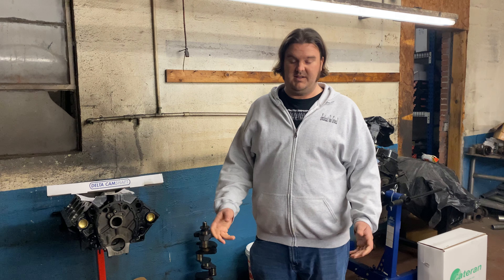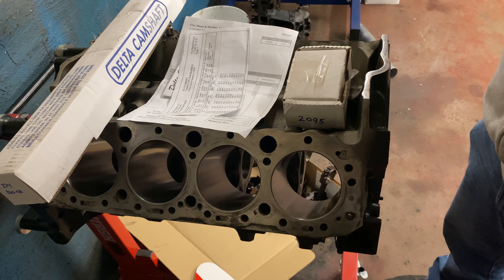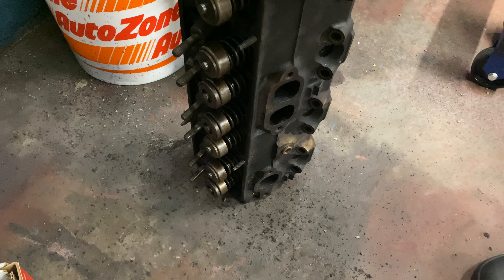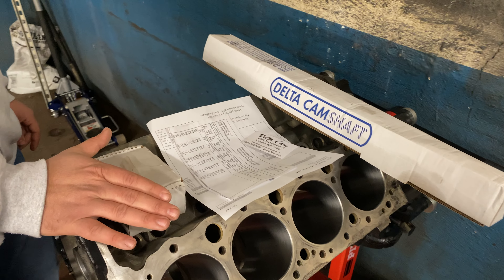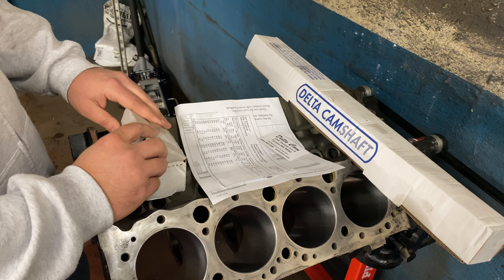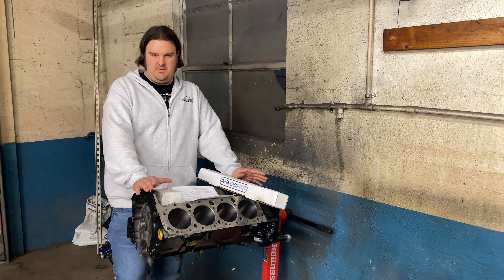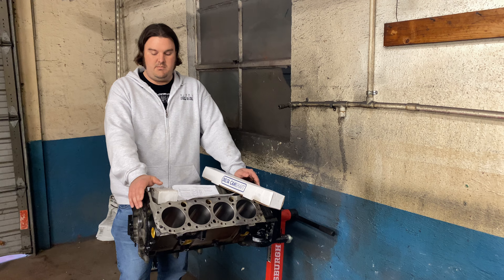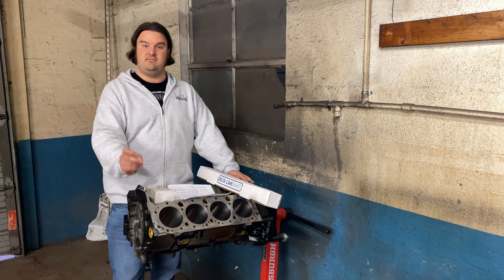The Recession Mouse Motor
The low buck 305sbc im building for my 87 astro that im racing at the No Name Nationals 2023.